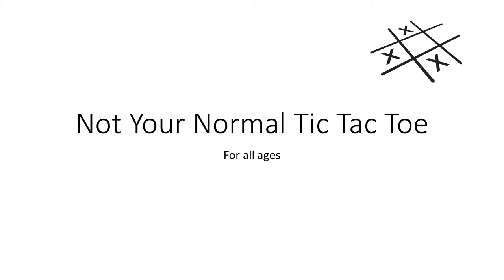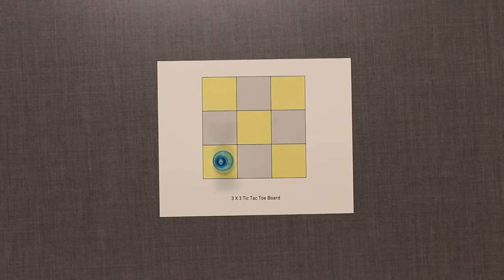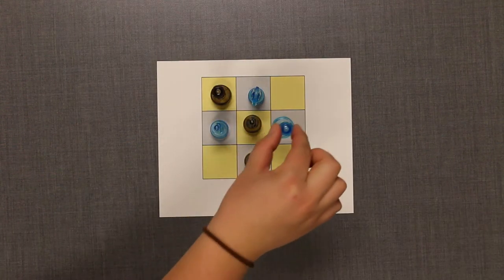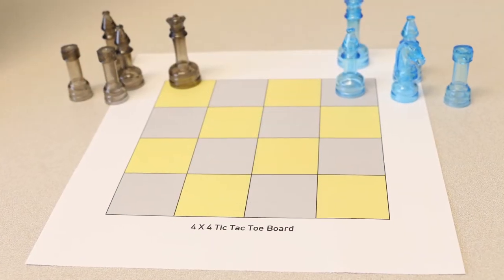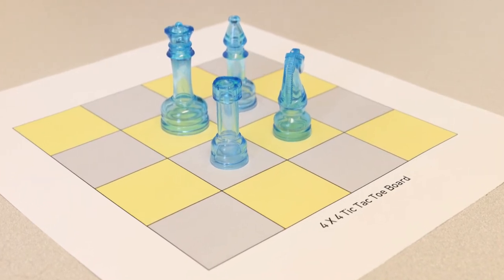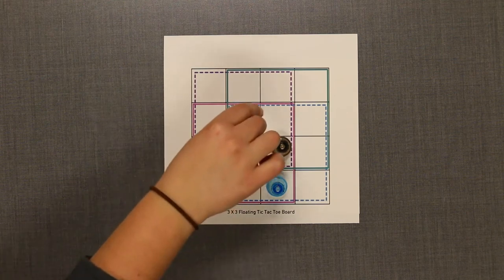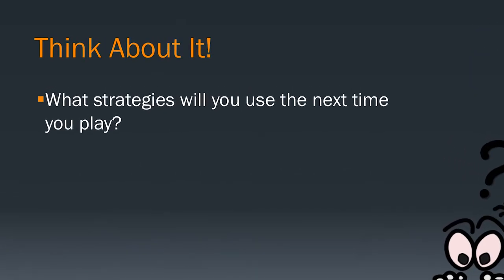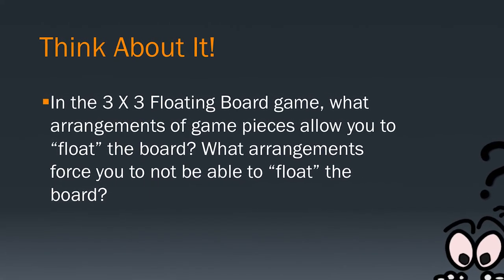Not Your Normal Tic Tac Toe